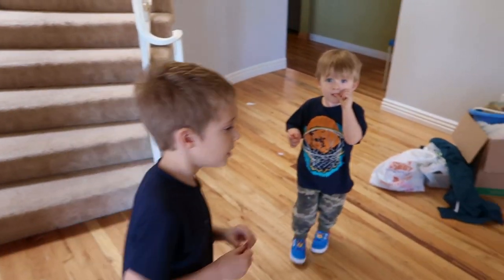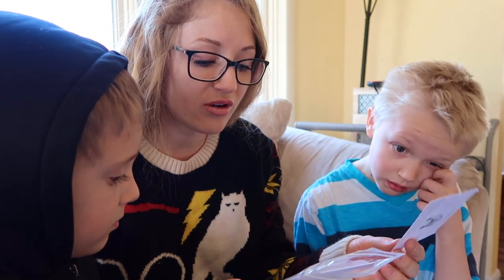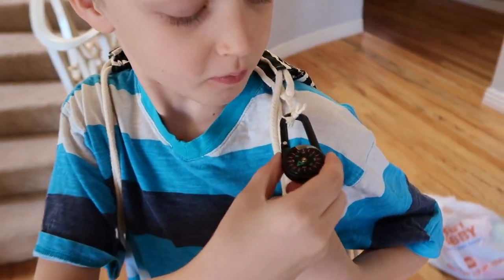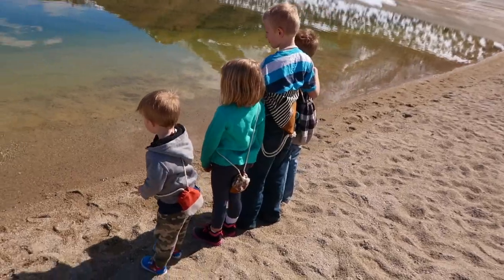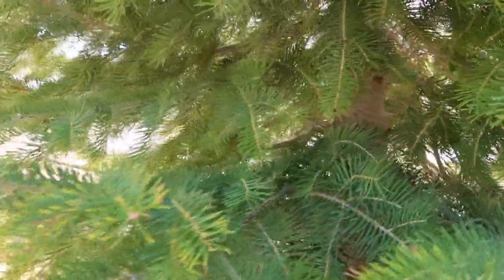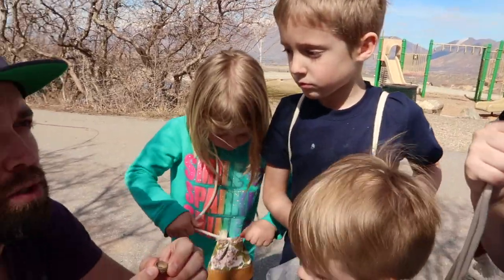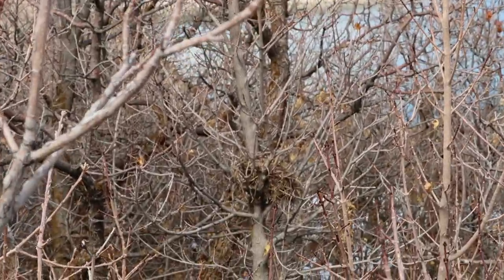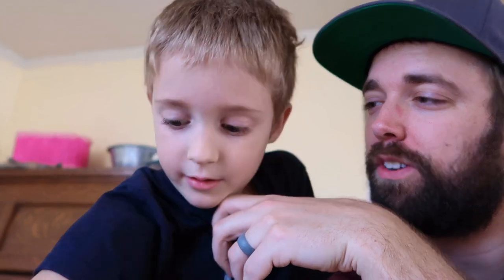Hiking In The Hills For NATURES TREASURES!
We had so much fun hiking in the hills for Natures Treasures with our new Honey Fir bags! They are awesome!

Intro Theme song by Cody Crabb:
Codycrabb.com